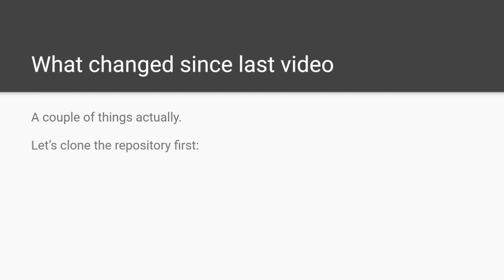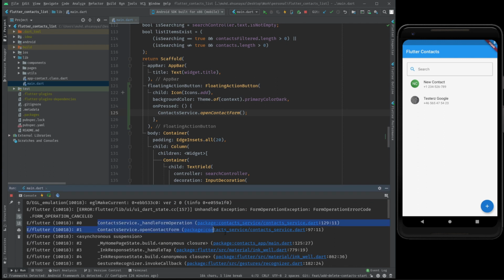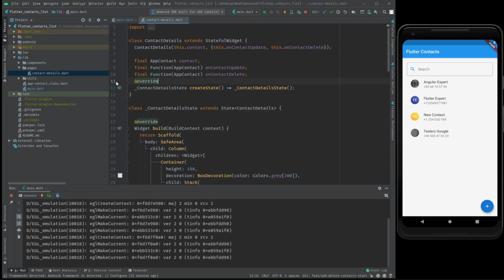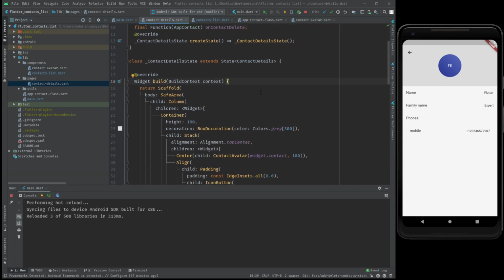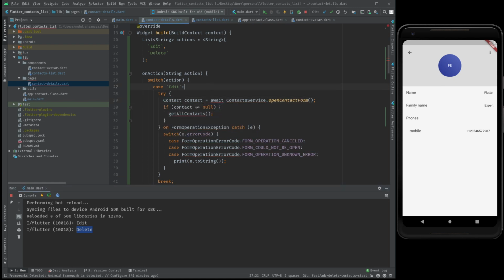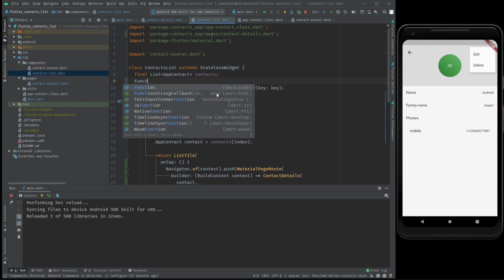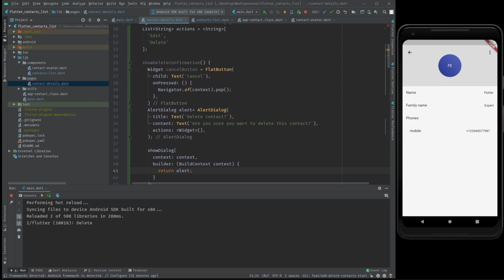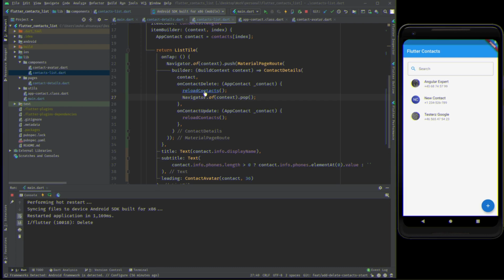The EASIEST way to Add, Update and Delete contacts in Flutter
In the previous video we learned how to implement a contacts list and also search within the list in a Flutter app. In this video, I'm going to teach you the easiest ways to add, update and delete a contact.

Blue Microphones iCE USB Mic
Sony a5100 Camera
Elgato Key Light, 2800 Lumens
Logitech G PRO X Gaming Headset (2nd Generation)
SAMSUNG 27-Inch CRG5 240Hz Curved Gaming Monitor (LC27RG50FQNXZA)
Logitech G Pro Wireless Gaming Mouse
Corsair K70 RGB MK.2 Mechanical Gaming Keyboard